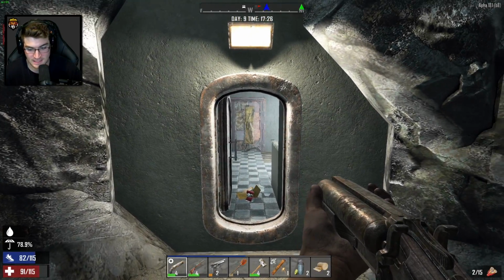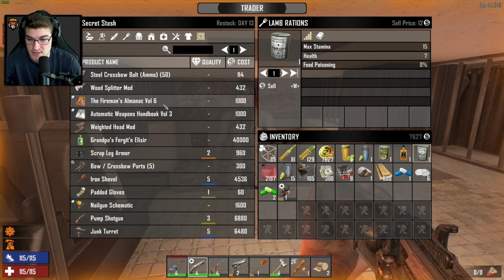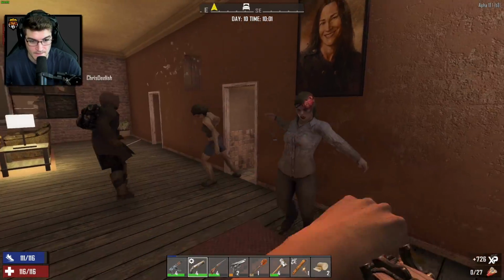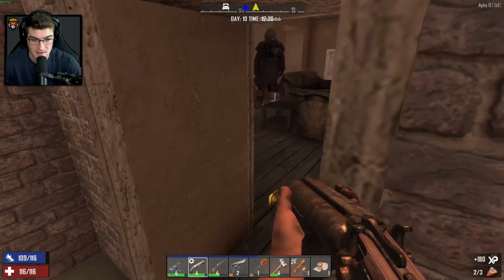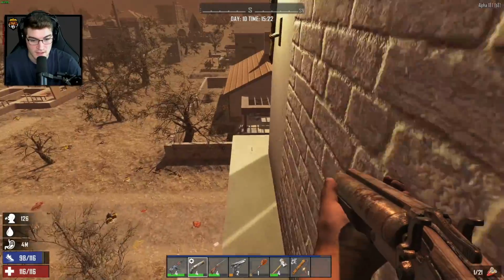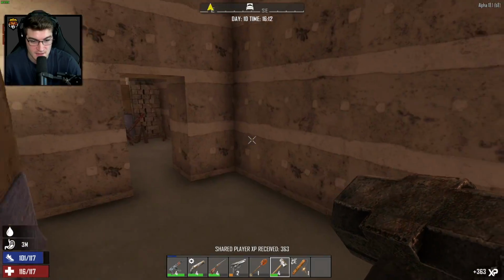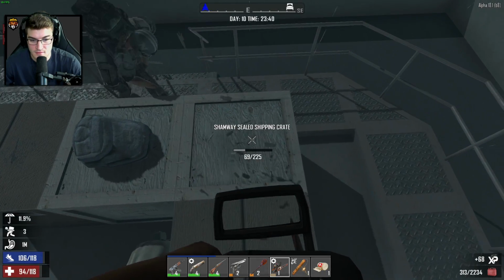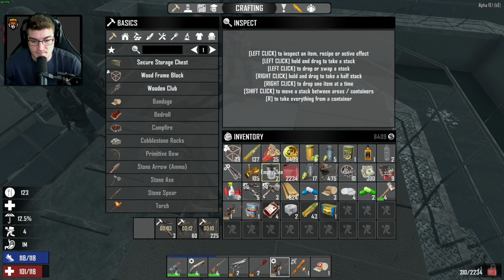Random Building Better than Military for AMMO! (Hardest Difficulty 7 Days to Die Multiplayer #8)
Welcome to Hardcore 7 Days to die! We've cranked up the difficulty to give ourselves a bit of challenge!

Like Survival Games? There's more where that came from!

⛏ Do you play FORTNITE, or use the Epic Games store?
Please consider using code "PartiallyRoyal" at checkout!

What gear does Royal use?!

If you would like to sponsor a video or send me games to play for a series, please send an email to

The humor is my videos is purely for fun. We are a growing, fun-only community! Please keep all comments constructive, or positive. Otherwise, you will be removed from commenting! - PartiallyRoyal